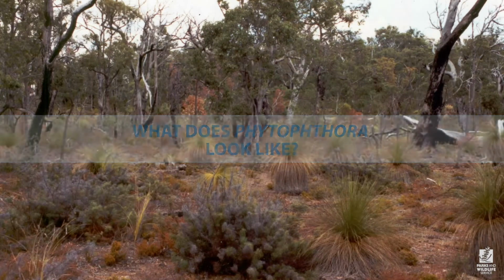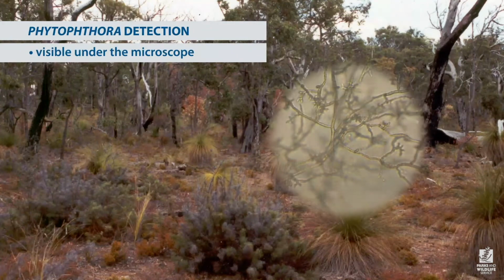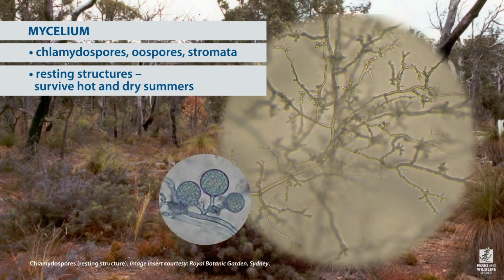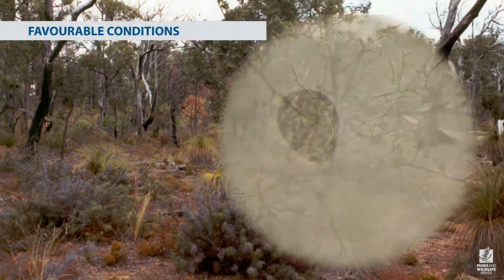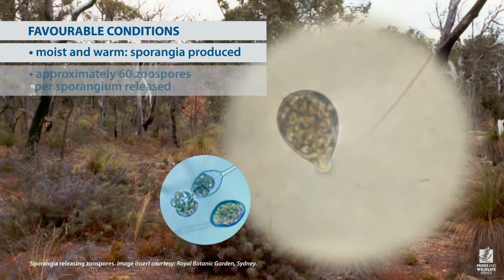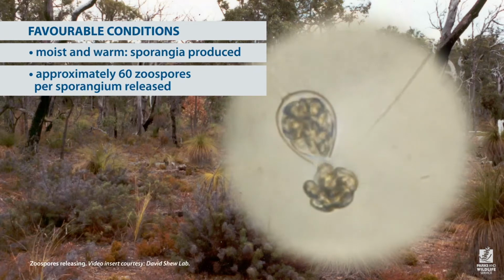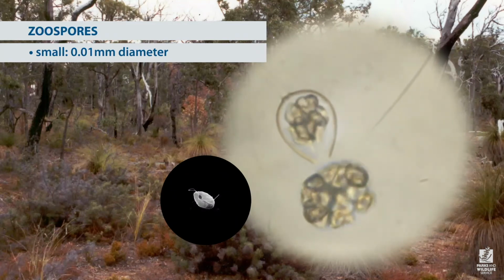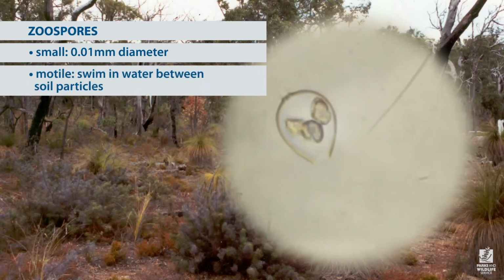What does Phytophthora look like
A look at Phytophthora, in its many forms, under the microscope.